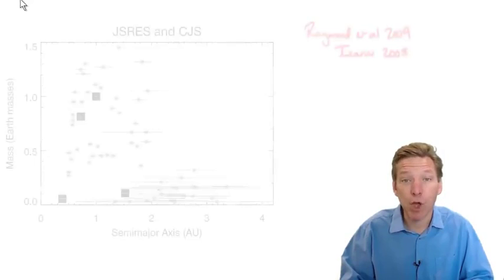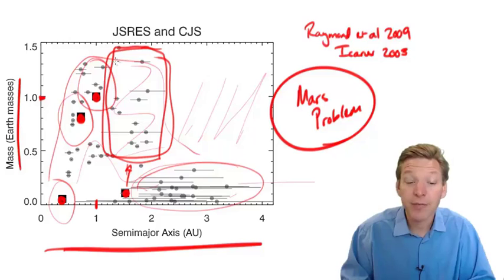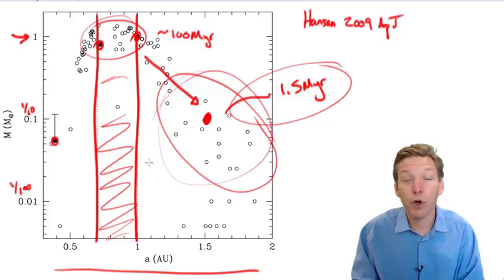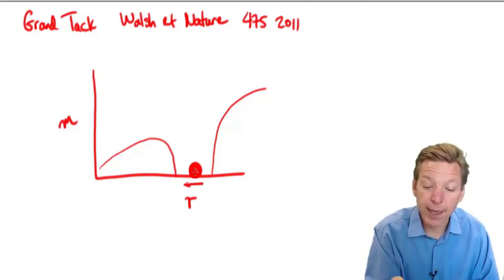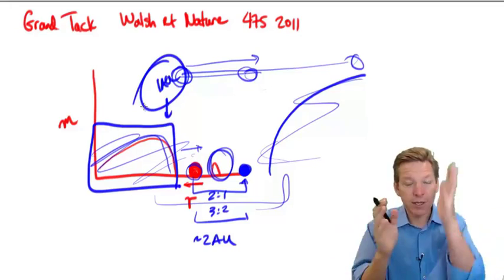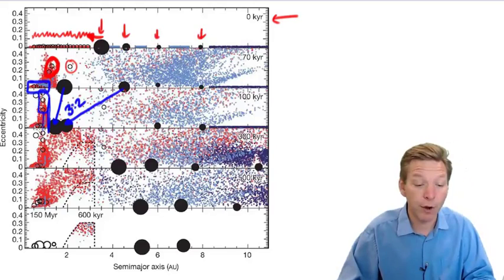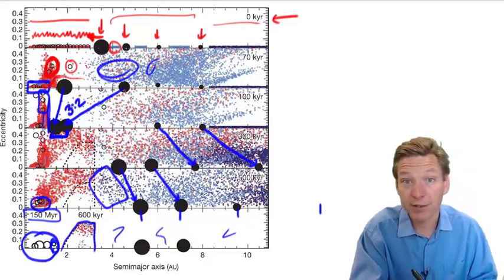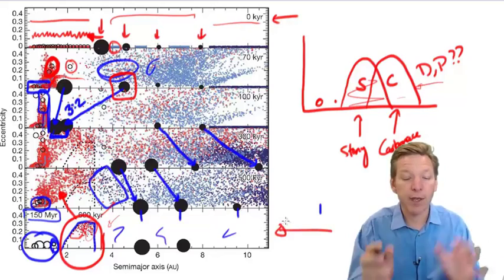8 8 Lecture 3 18 The Grand Tack 16 11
This is a lecture video taken from Mike Brown's online course "Science of the Solar System. If you are interested in this excellent and free course, please check

This lecture is about the Grand Tack and the Nice Model, the migration of both Jupiter and Saturn in the early Solar System.